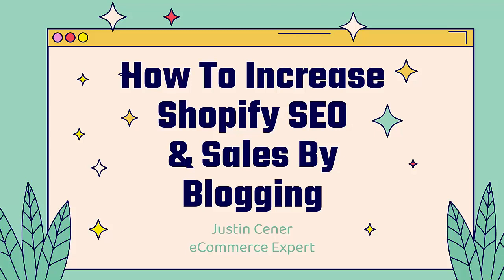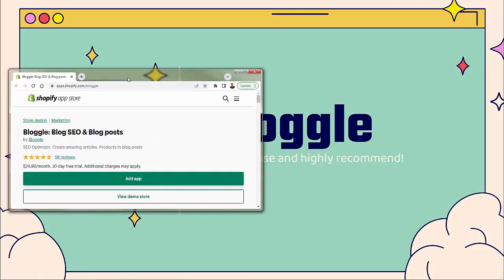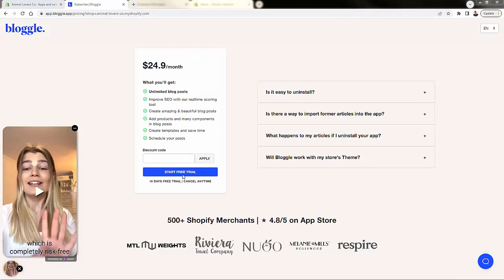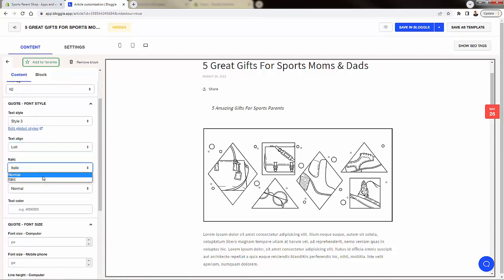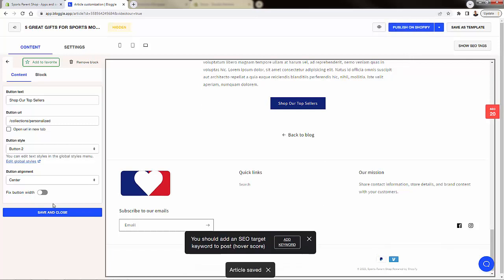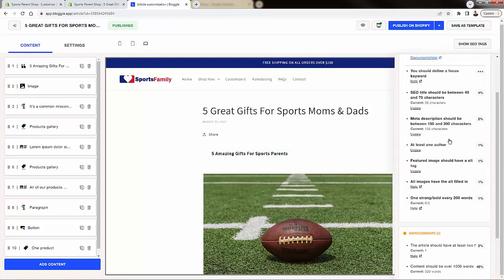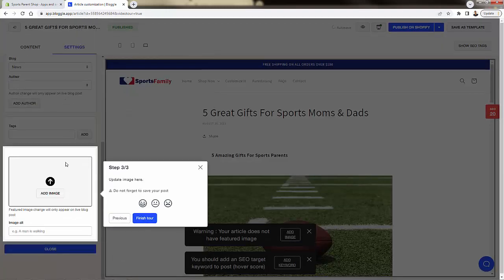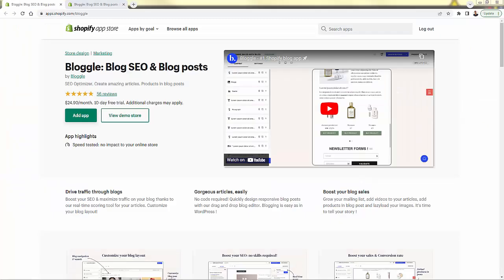How To Increase Shopify SEO & Sales By Blogging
- Creating blog content on your Shopify store is an incredibly powerful strategy to boost your store's SEO.

There is nothing better than organic search traffic - it's high intent and it's free!

But... SEO takes consistency so blog content goes a long way in helping move the needle.

Bloggle is an incredibly powerful Shopify app that will completely transform the way you blog on Shopify.

Just watch the step by step video above - you'll see it all in action in my store.

When you setup properly SEO optimized blog posts with Bloggle, you'll see your store climb the search ranking results and organic traffic start to flow!

It's not just SEO though... Bloggle enables merchandising inside of your blog posts (as I show in the video) so you'll see both SEO and sales benefits from using this app!